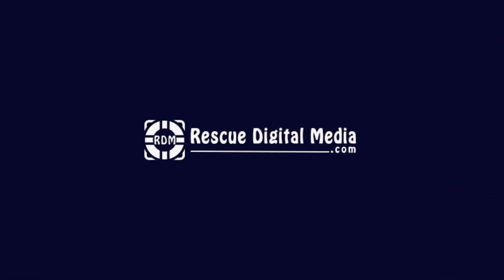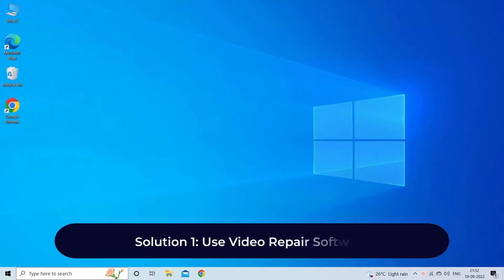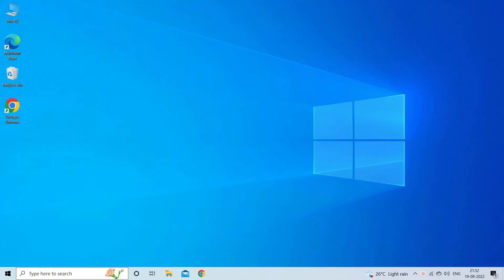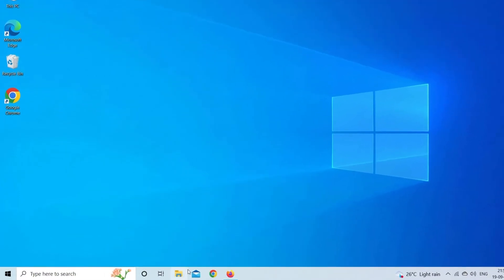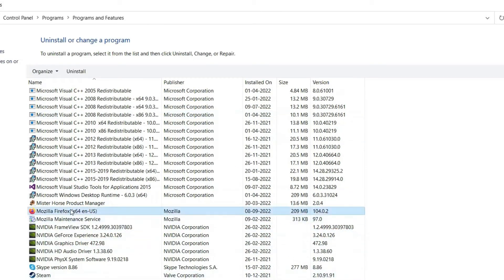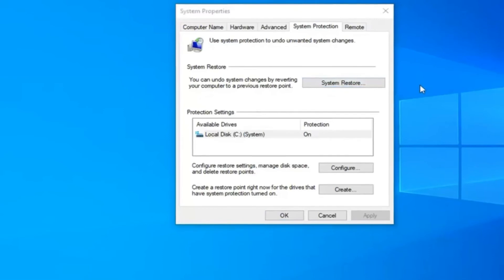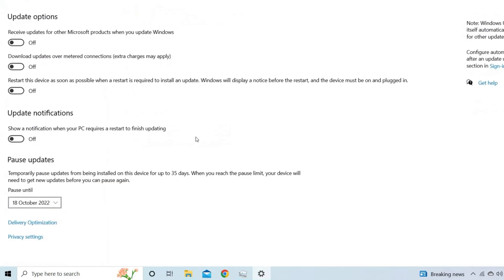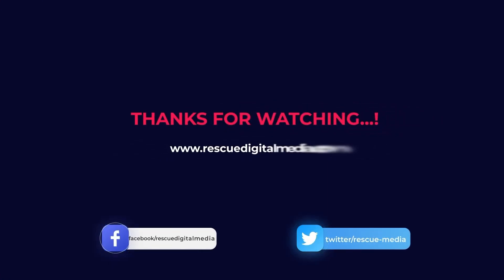How to Fix Videos Playing in Slow Motion?| Working Solutions| Rescue Digital Media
Fix the video playing in slow motion with no sound problem with our professional Video Repair Tool.
Also, watch our latest video guide to learn the ways to fix videos playing in slow motion.
For more detailed guide on solutions must go through our article

Key moments in the video:

00:00 - Intro
00:23 - Causes
00:40 - Solution 1: Use Video Repair Software
01:46 - Solution 2: Check Internet Connection
02:13 - Solution 3: Close All The Applications On Your Computer
02:41 - Solution 4: Reinstall Browser
03:32 - Solution 5: Bring the Windows To Restore Point
04:26 - Solution 6: Update Windows
04:58 - Solution 7: Update Graphics or Video Card Driver